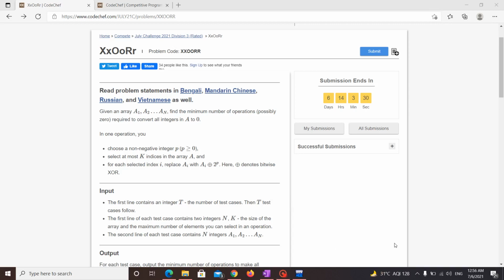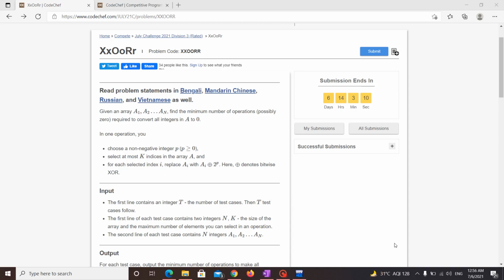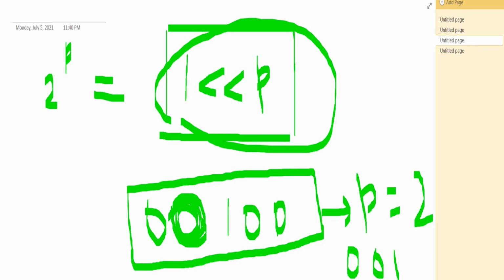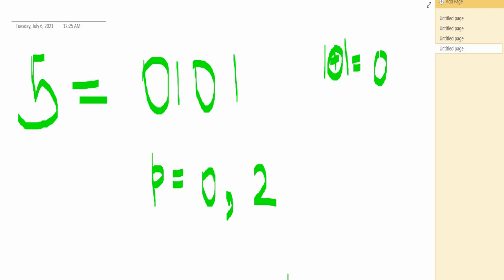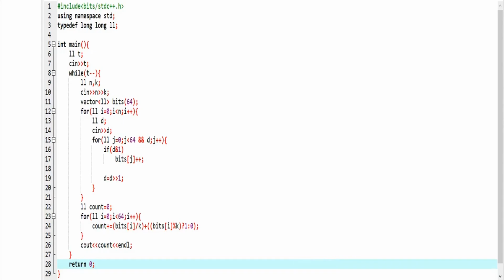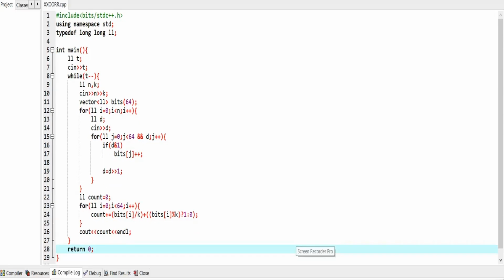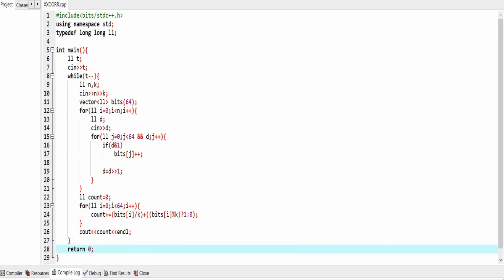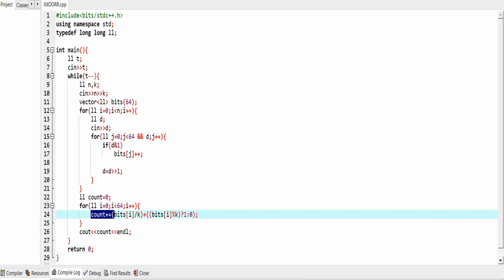Codechef Contest | July Challenge 2021 | XXOORR | Quick explanation and code | Accepted (100%)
This video is the explanation of the problem xxoorr problem in July challenge 2021.